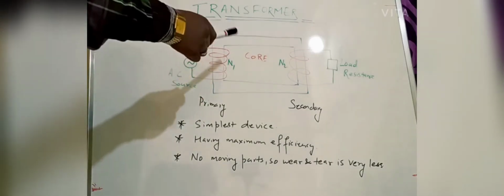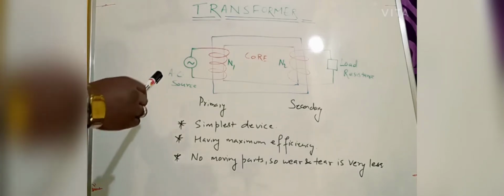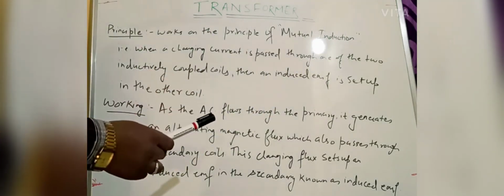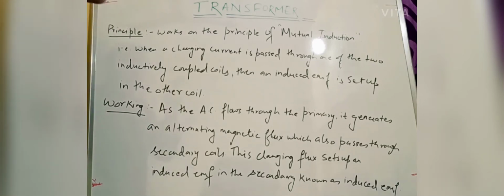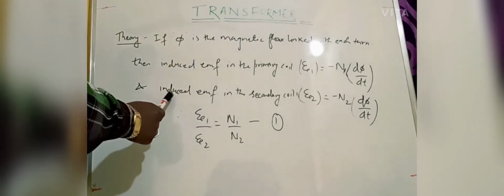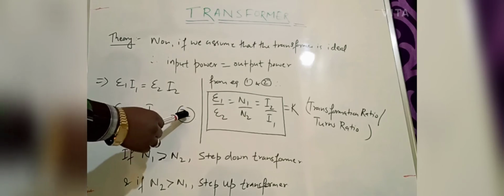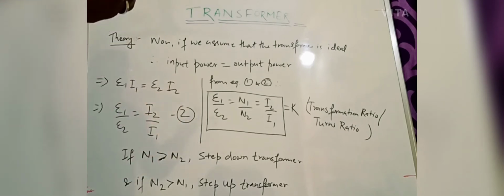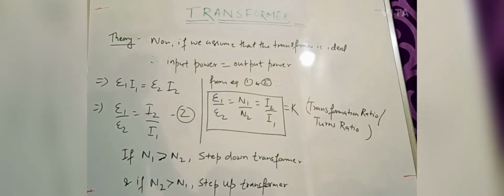ToThePoint "TRANSFORMERS"...*QUICK RECAP SERIES(QRS)*....Physics, Class -12th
Another video in *QUICK RECAP SERIES(QRS)*.
One of the easiest topic and most predictable one from CBSE Board exam's point of view. This video will help the students to revise the topic at the last moment before exams.